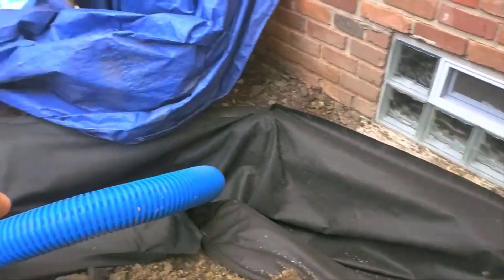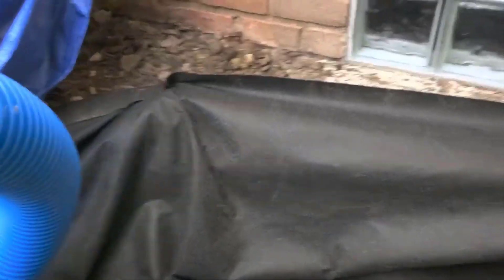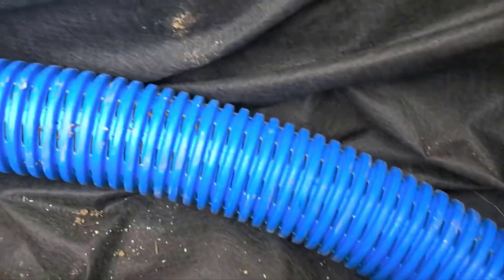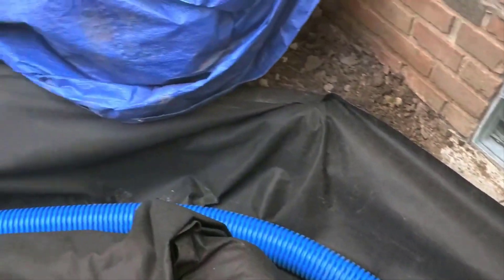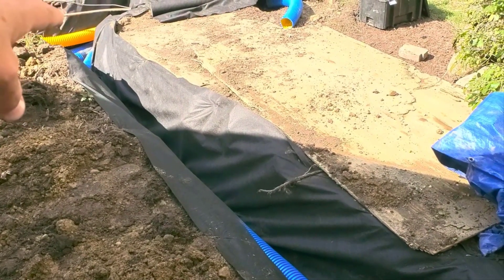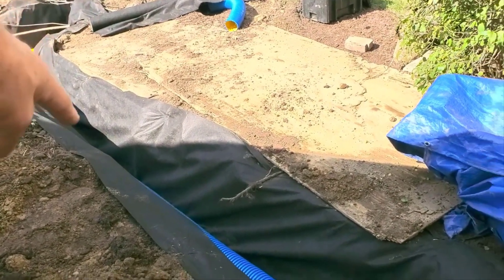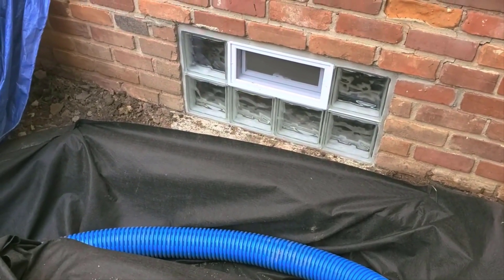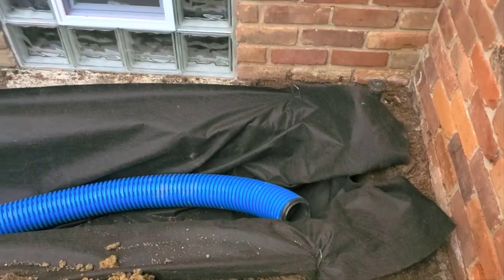How to Keep Water from Getting in Your Basement Window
This is a branch. We have two pipes in the trench for our main, and this is typical of a branch. If you just want to reach up and make sure you’re dry around your basement windows, just come off the main. That’s all you have to do. Come off with the main and tie that into one of your Baughman High Octane parallel pipes. You can run two on the bottom as we do, and then come up anywhere with a single and grab water and add insurance that you’ll never have water coming in through the basement windows. This is a big problem. Or if this was, say a home with a crawl space, grab the water up here before it gets inside.

All right guys, until the next video. [...]